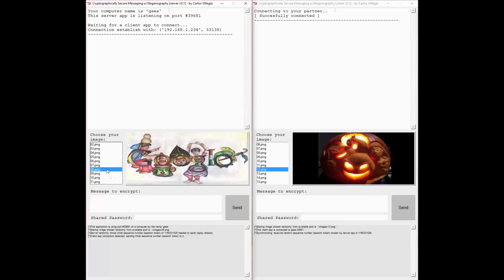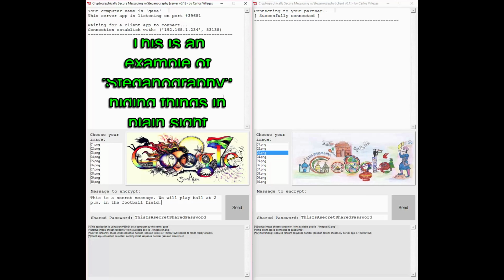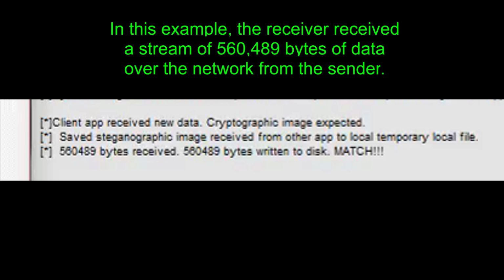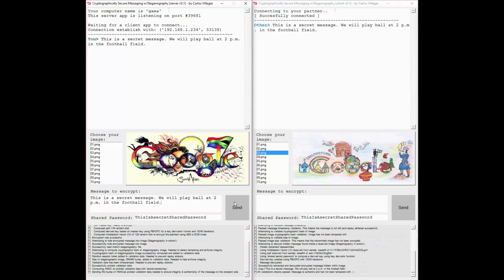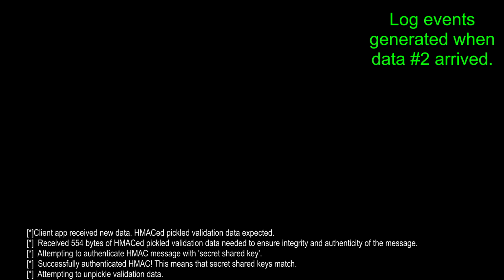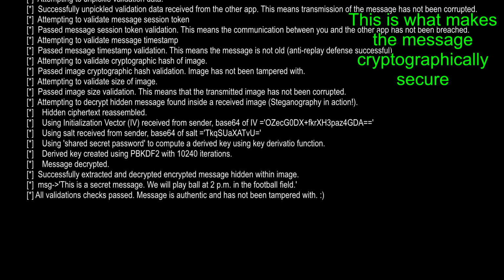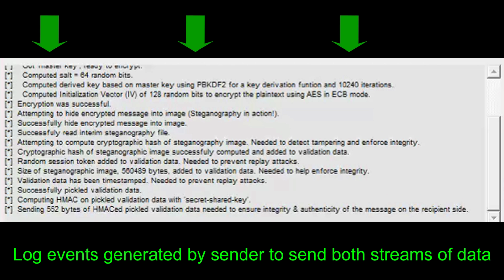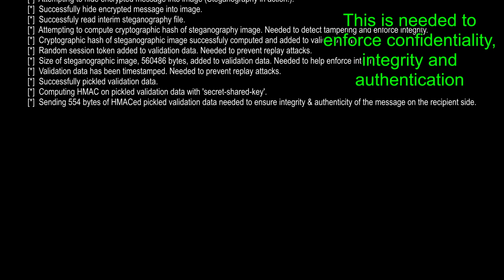Carlos Villegas Final Presentation APPLICATION DEMO ONLY